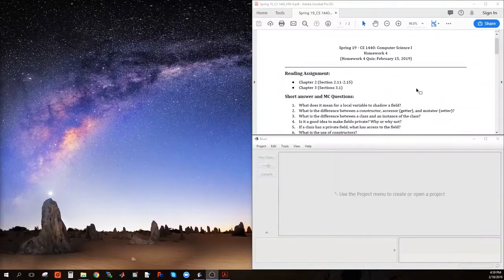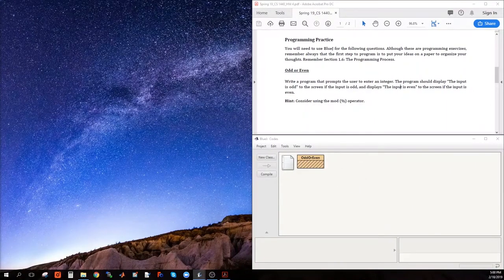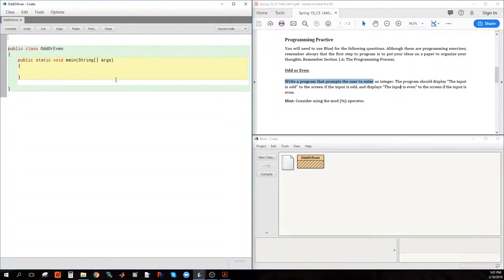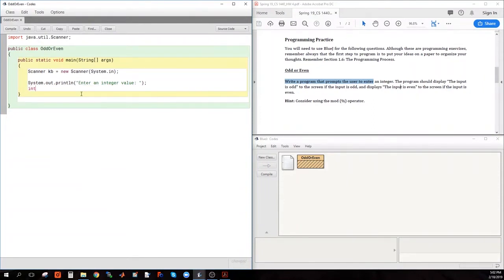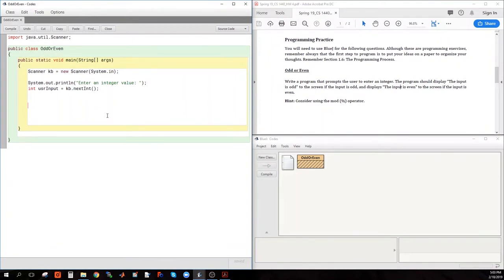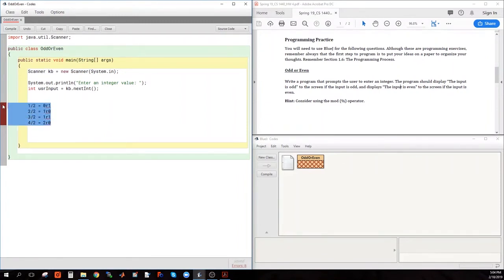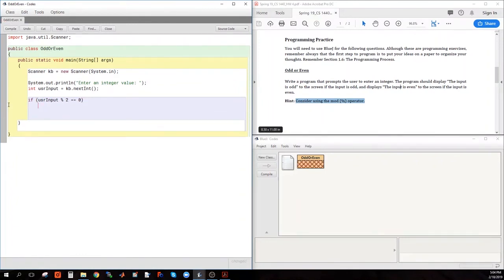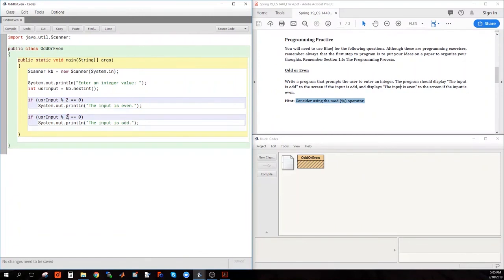HW4_P3_OddOrEven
In this video, we write a Java code using conditional statements to check if a number is odd or even.